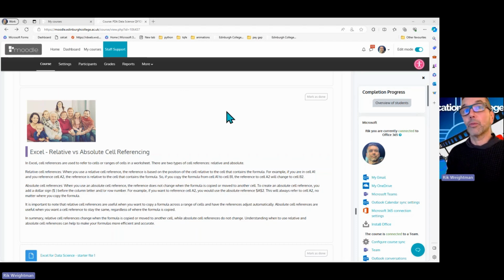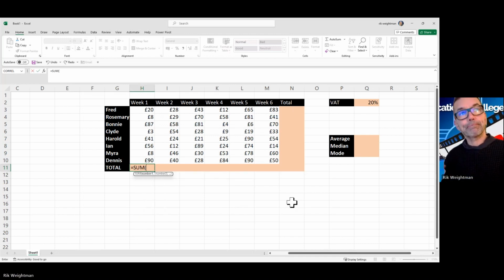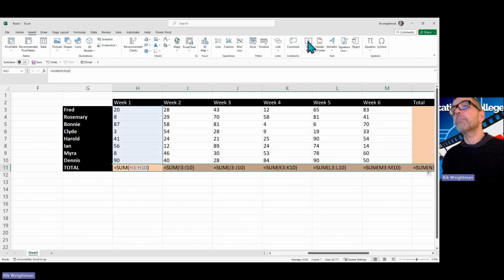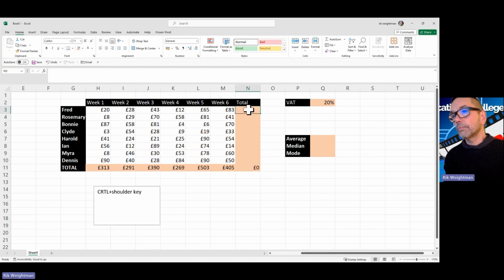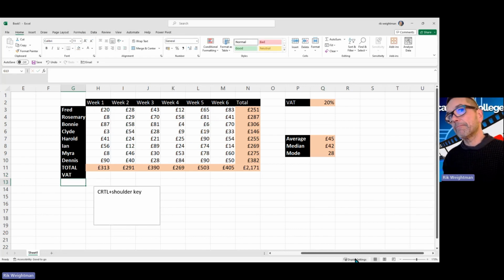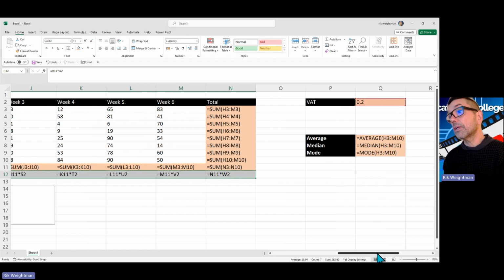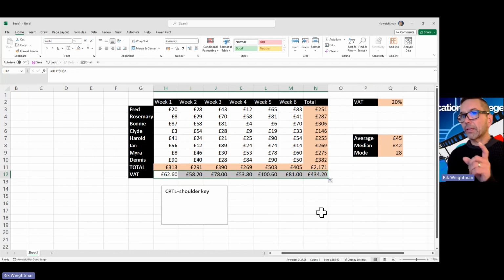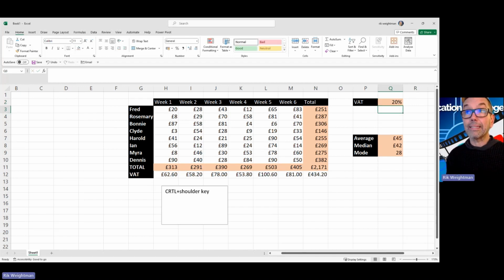PDA Data Science Lesson 2 #2